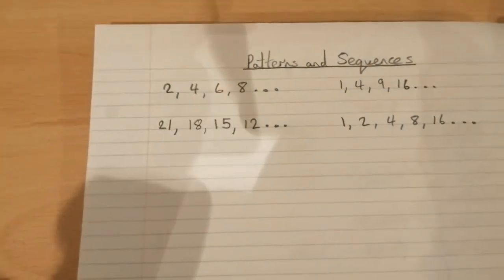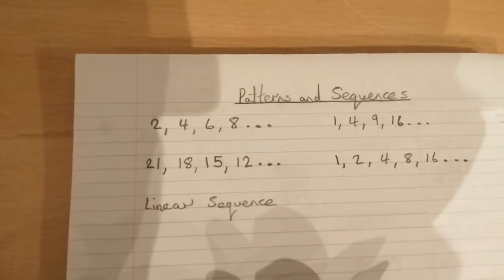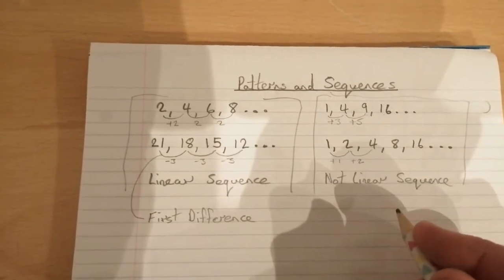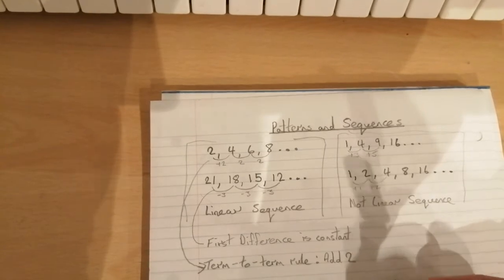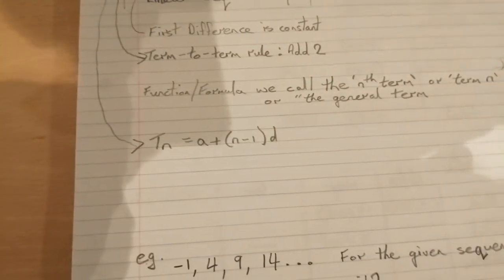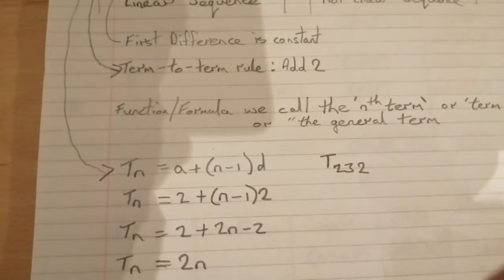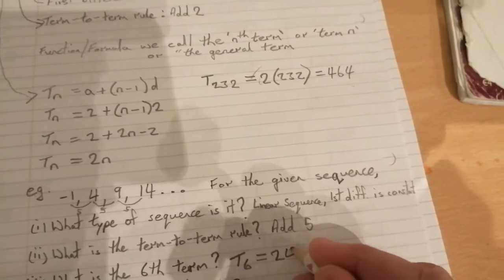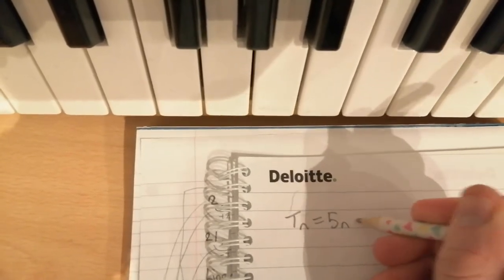Patterns and Sequences 1